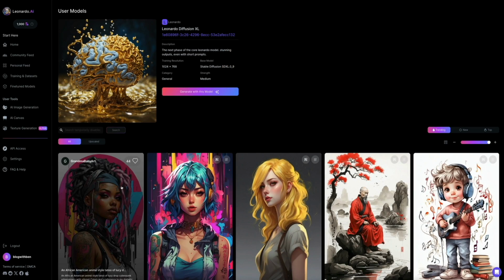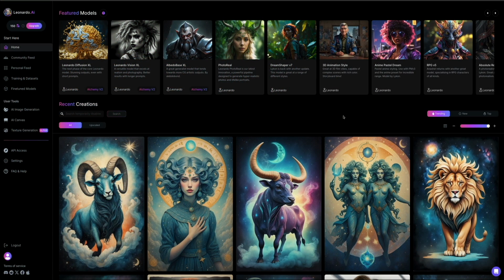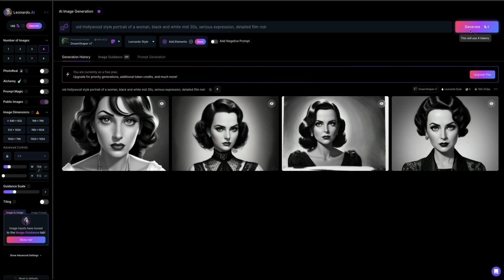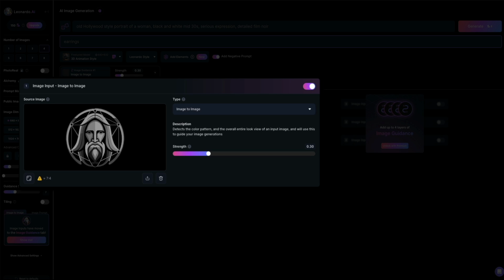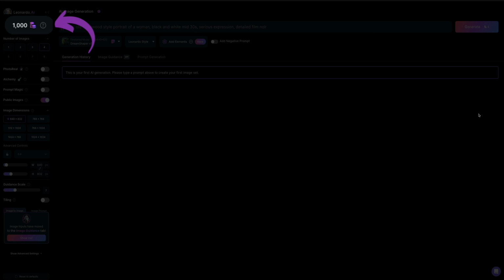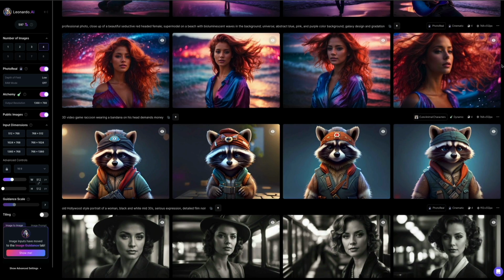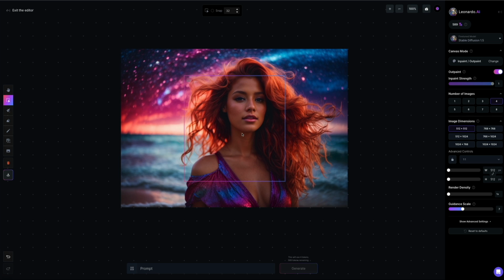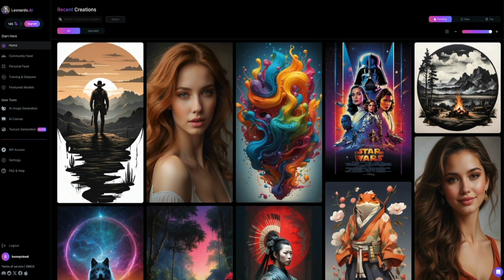Mastering Leonardo AI: A Comprehensive Step-by-Step Tutorial for Beginners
Begin mastering Leonardo AI with this in-depth tutorial crafted for beginners. Ideal for hobbyists, professionals eager to integrate AI into their workflow, or anyone curious about Leonardo AI's capabilities, this video is the perfect starting point.

👇FREE LEONARDO AI ACCOUNT

This tutorial includes a range of topics to get you started with Leonardo AI:

►Introduction to Leonardo AI: Discover what Leonardo AI is and the potential it offers.
►Setting Up: Step-by-step guidance through the setup process, preparing you to explore the world of AI.
►User Interface Overview: A comprehensive look at the layout and tools available in Leonardo AI, streamlining your workflow.
►Basic Functions: Learn to navigate Leonardo AI’s basic functions, including creating AI-generated images and managing your workspace.
►Advanced Features: Delve into the advanced features of Leonardo AI, covering models, pipelines, elements, upscalers, etc.
►Practical Examples: See Leonardo AI in use with real-world examples, aiding your understanding of its practical applications.
►Tips and Tricks: Enhance your skills in Leonardo AI with professional tips and tricks for more effective use.
►Additional Resources: Access to further learning materials and deep dives into specific Leonardo AI functions.
►Community and Support: Information about the Leonardo AI Discord community and support channels for ongoing learning and assistance.

TOPICS + TIMESTAMPS

0:00 Intro
1:06 Free Account Setup & Overview
6:37 How to Create AI Images
14:30 Experiment with Free Models & Elements
17:03 Add Negative Prompt Example
18:17 Image-to-Image Guidance
22:42 Prompt Generation Example
24:44 Paid Subscription Features & Overview
28:07 Experiment with Premium Models & Elements
32:05 How to Edit Images in AI Canvas
40:13 How to Change Canvas Mode
41:46 Texture Generation User Tool
42:26 Training & Datasets Feature